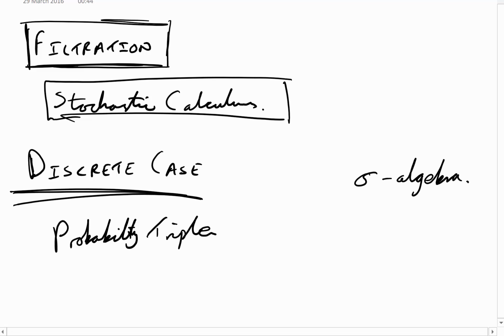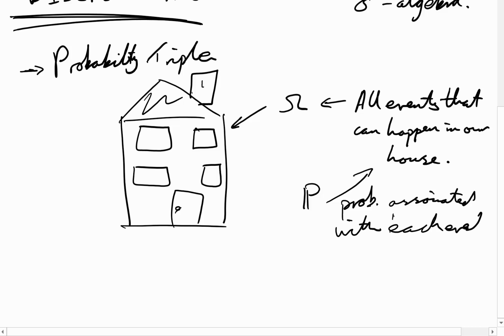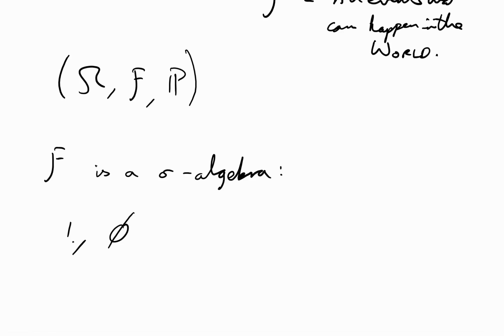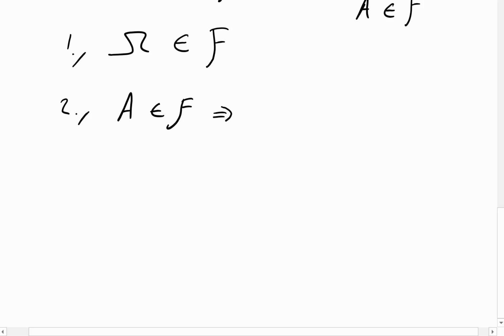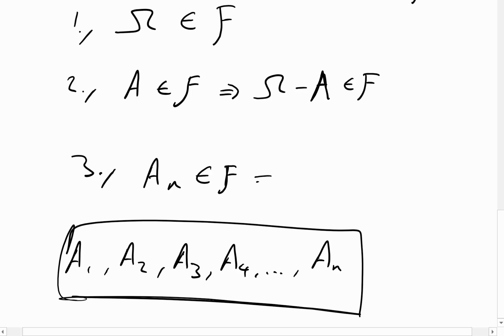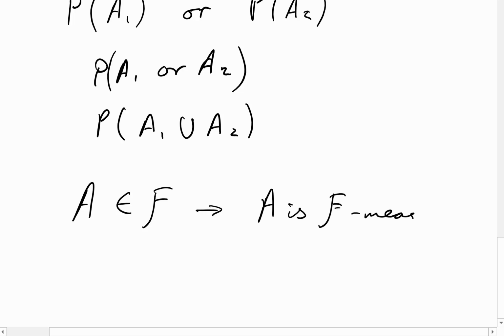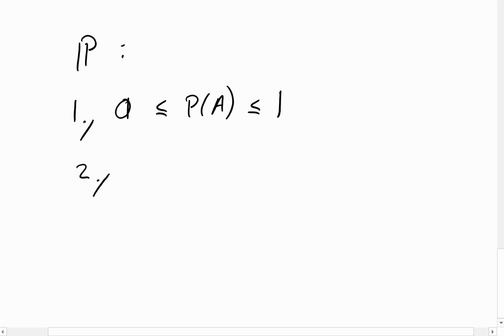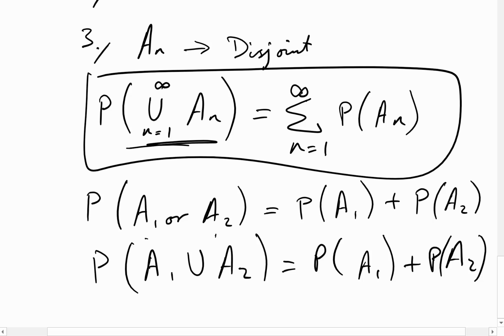Introducing Filtration by Axioms of Sigma-Algebra